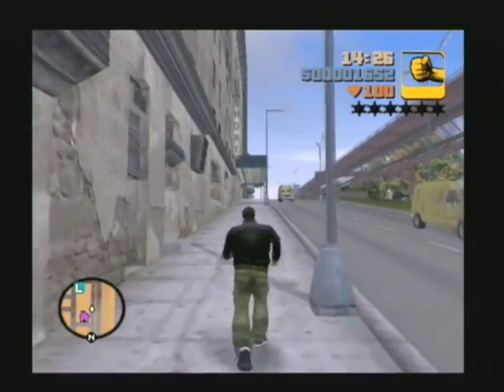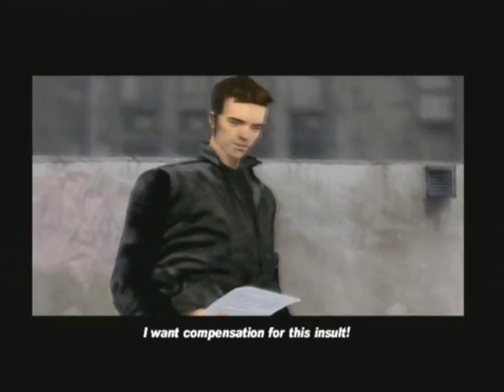My Trip to Liberty City